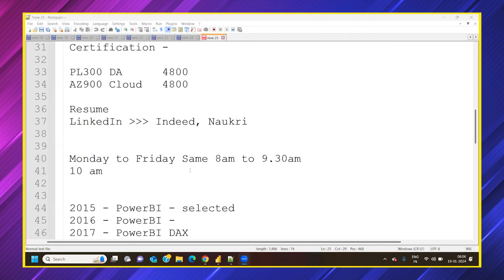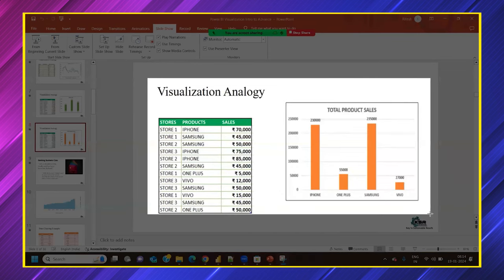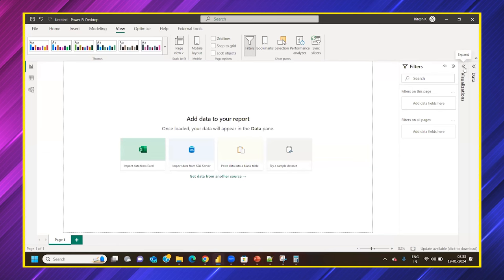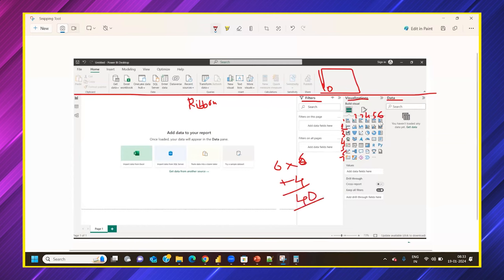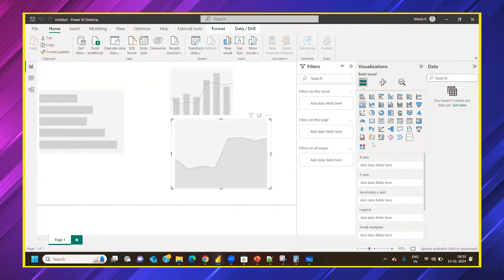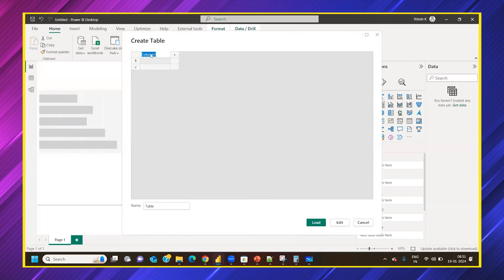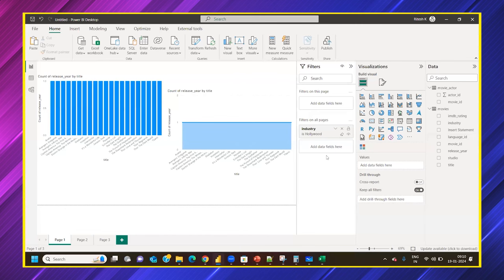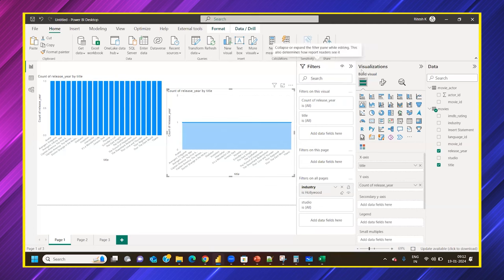FullStack Power BI With MS Fabic - Day 2 | Free Demo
Enroll in our new batch every month. Kickstart Your Career with Our FullStack Power BI With MS Fabic

FullStack Power BI With MS Fabic - KSR DataVizion | Free Demo

📚 Unleash the Power of Your Data with Power BI 2024! 🚀
🔍 Dive Deep into Power BI's Cutting-Edge Features with MS-Fabric Tools 📊

 Get:
🆓 1 Week Free Classes
📑 Resume Support
🔄 Free Agile Classes
💯 100% Job Assistance
📚 Easy Learning Access